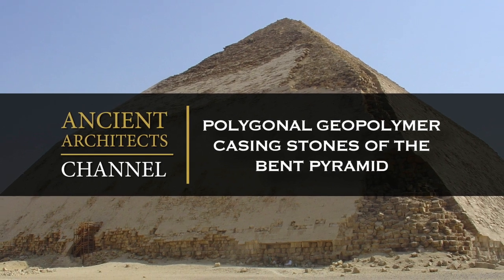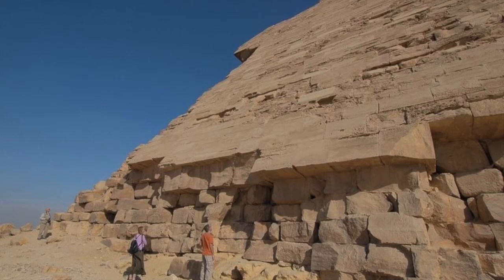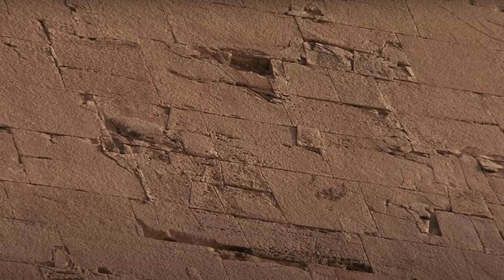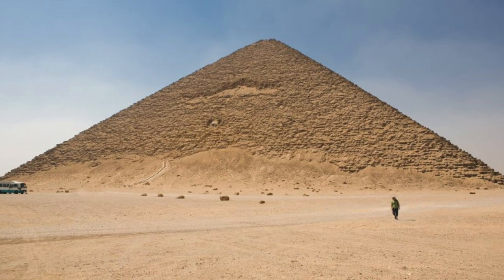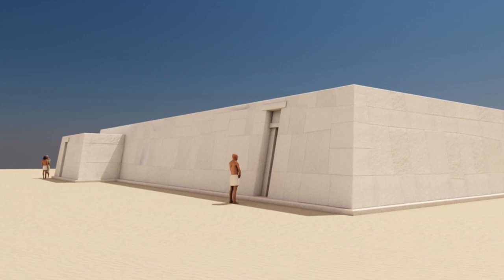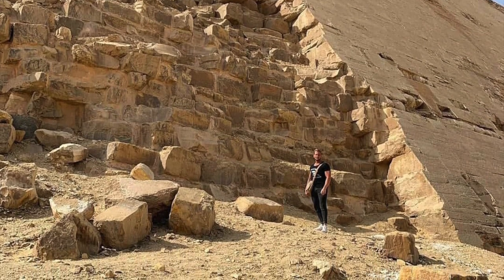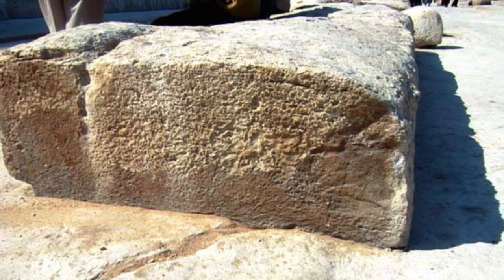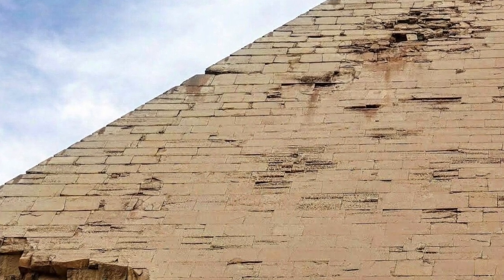The Polygonal Geopolymer Casing Stones of the Bent Pyramid | Ancient Architects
Over the years I’ve made a couple of videos on the Bent Pyramid, one of which focused on the shape, and whether or not I thought it showed two phases of construction, and the other has looked at the claims that the casing stones were a form of geopolymer concrete.

The latter idea is promoted heavily by Joseph Davidovits who really is the main man when it comes to the geopolymer hypothesis, and this is because of a scientific paper from 2011 in Volume 65 Issue 2 of Materials Letters by Kenneth Mackenzie and 5 of his colleagues, titled: “Were the Casing Stones of Sneferu’s Bent Pyramid in Dahshur Cast or Carved?: Multinuclear NMR Evidence.”

I’ve gone through this before, so, in a nutshell, when the casing stones were analysed, they were found to be made of limestone grains which came from the Tura quarries but they were found to be cemented with an amorphous calcium-silicate gel formed by human intervention, with the addition of extra silica, likely diatomaceous earth, possible from the Faiyum area of Egypt.

The science behind the research seems pretty compelling and although Egyptologists still attest that the casing stones are carved blogs from the Tura quarries, the science seems to say otherwise. It implies that the ancient Egyptians of the 4th dynasty had already developed the technology to create a synthetic binder. In effect, they could manufacture rocks.

This study shows that we know how the Ancient Egyptians created polygonal stonework, but now the question is why? Watch the video to learn more.